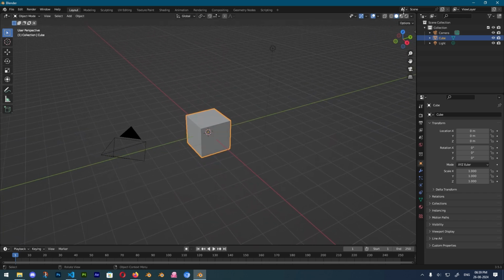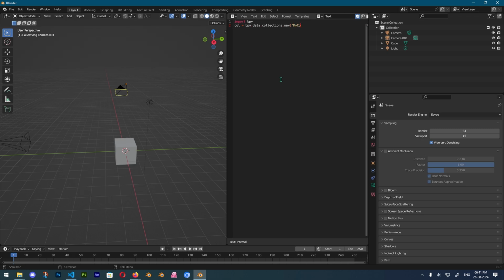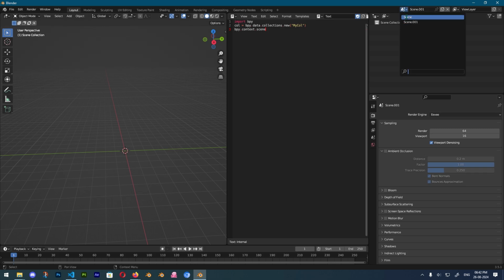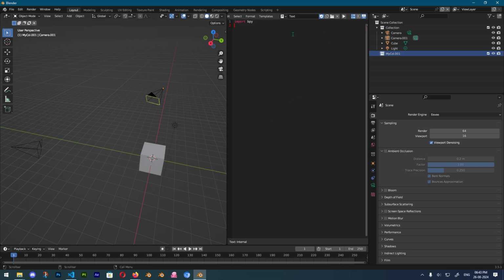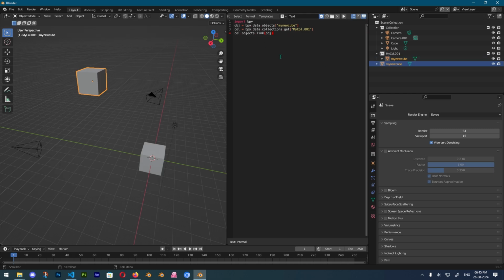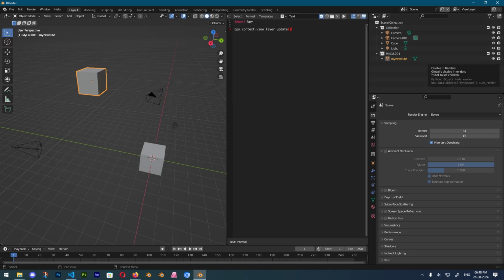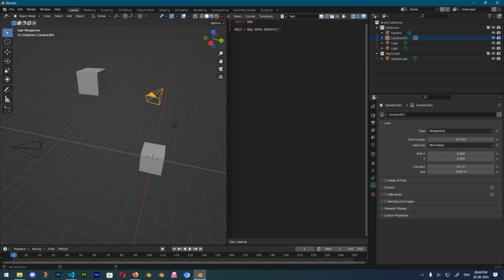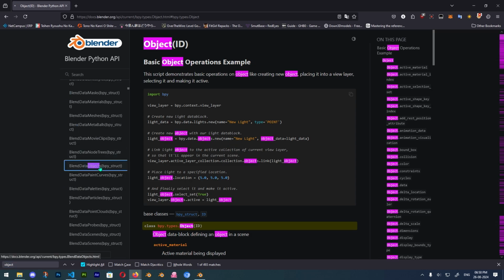Chapter 3 - Scenes - Blender Scripting / Addon Development Tutorial for Absolute Beginners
We'll discuss Blender Scene a bit. Although not required it's good to at least know about it.

if you have any doubts you can comment.